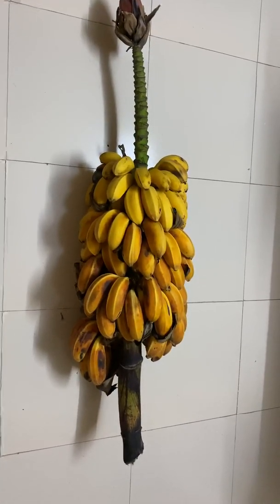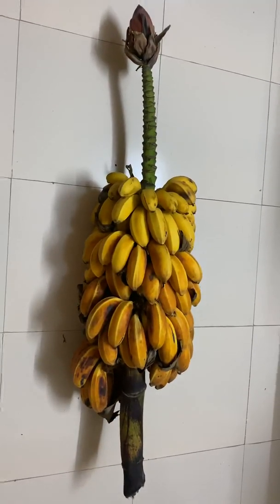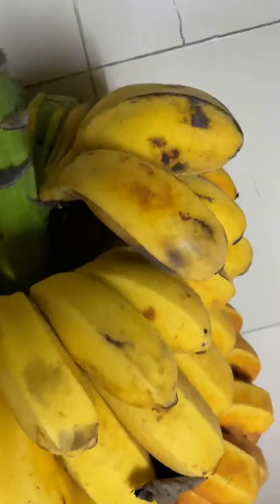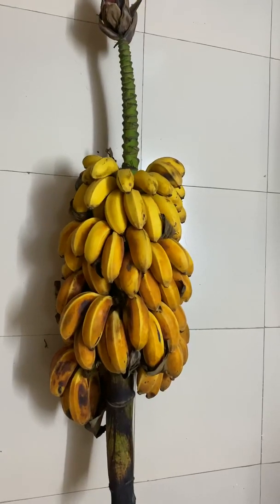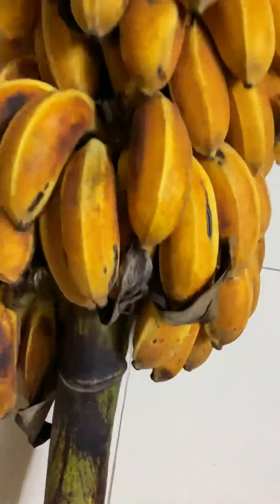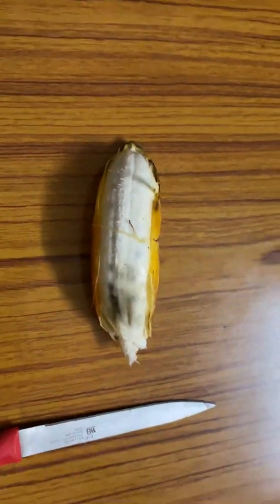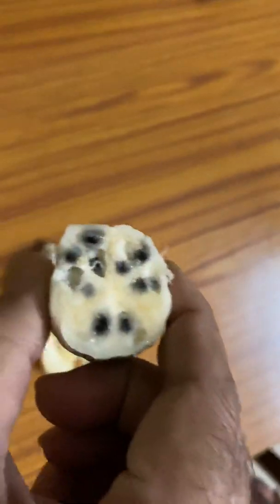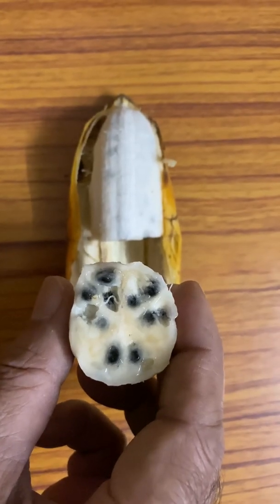Bananas with seeds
Have you seen bananas with seeds? If you haven’t then you must watch this video.